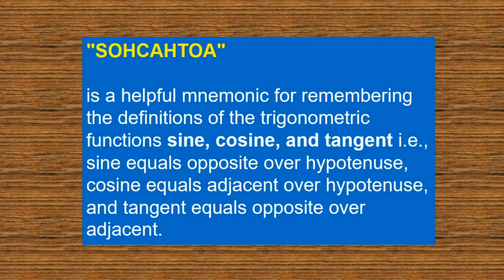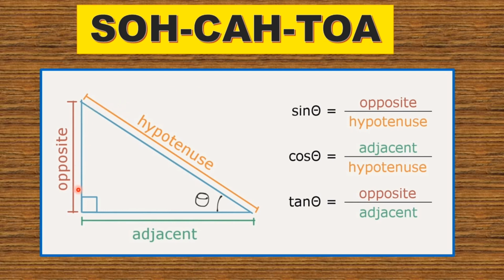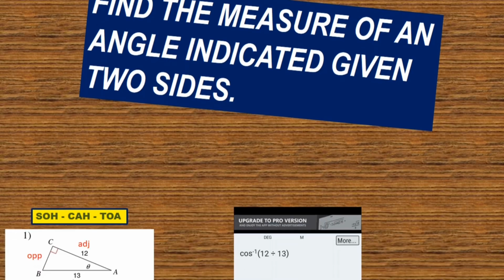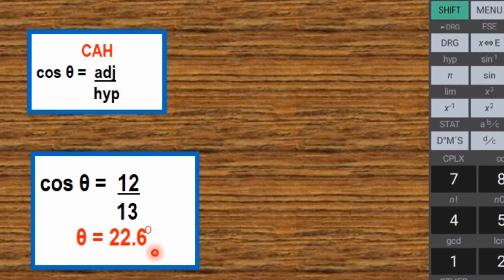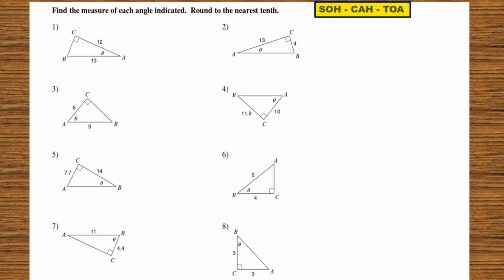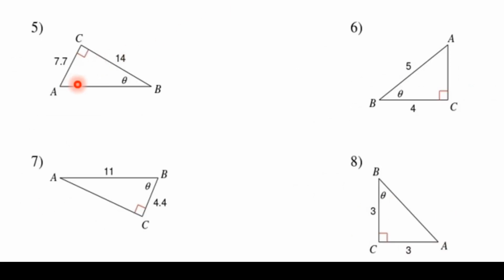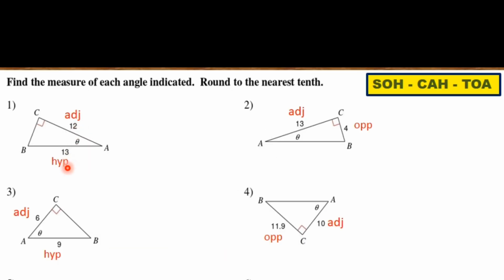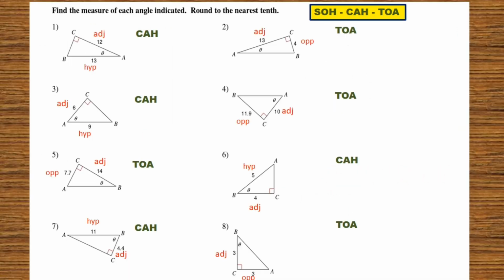SOHCAHTOA: The right angle trick (Part 1)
Finding the  angle measure given two sides of the triangle using SOHCAHTOA